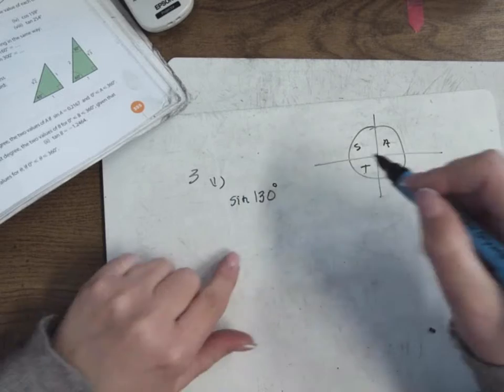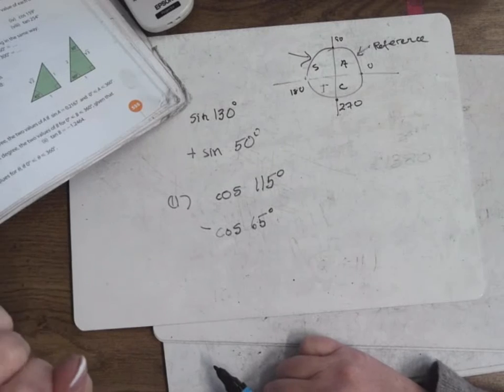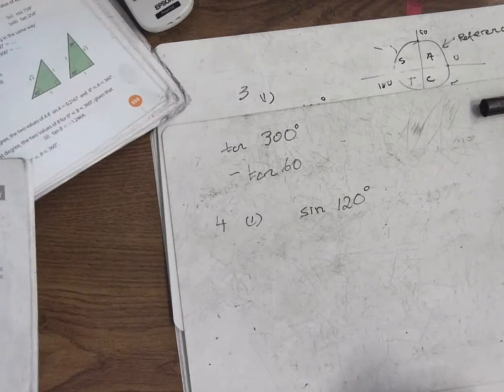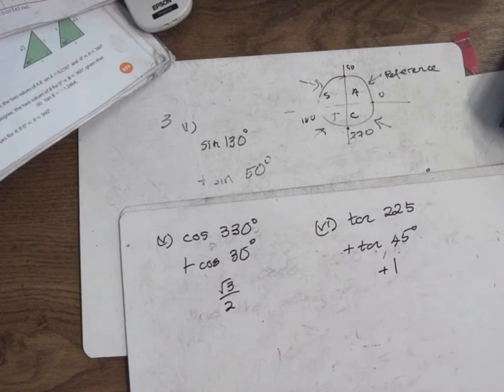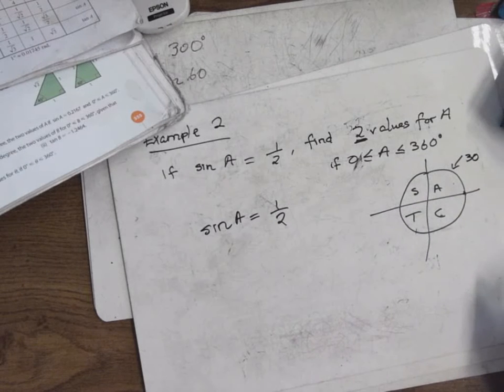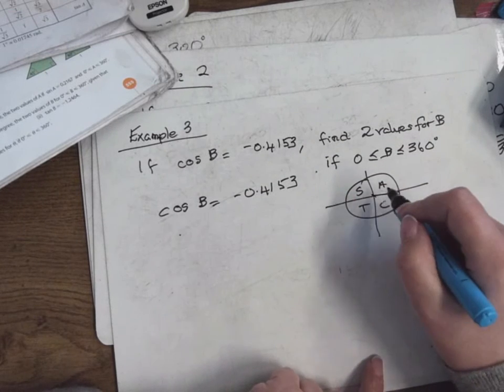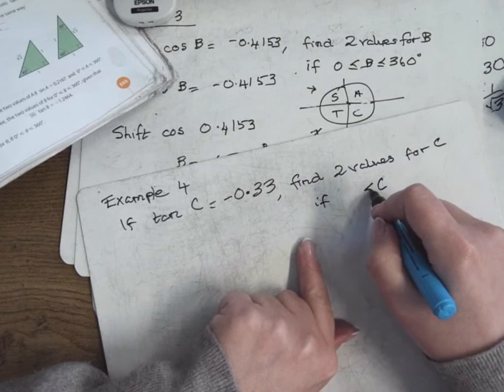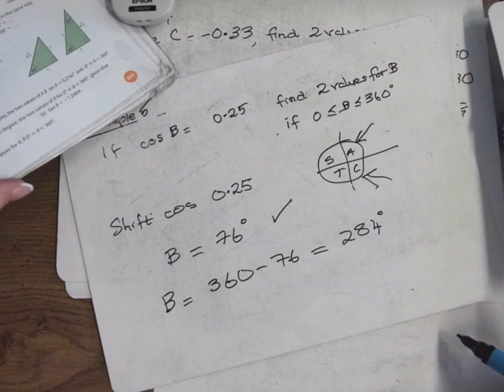Maths 6 1101 0001